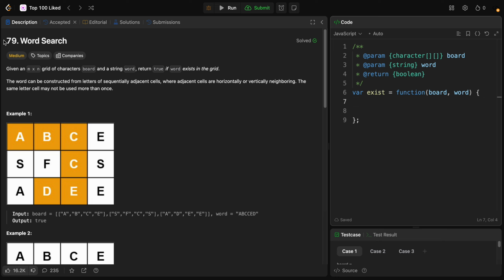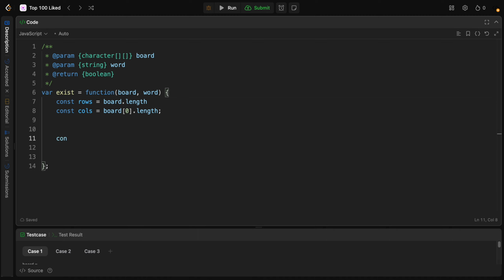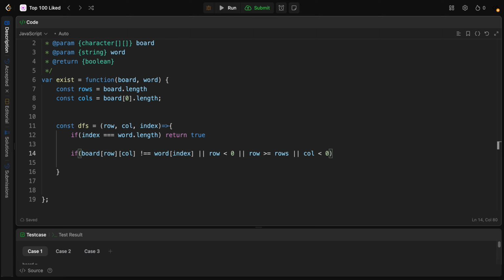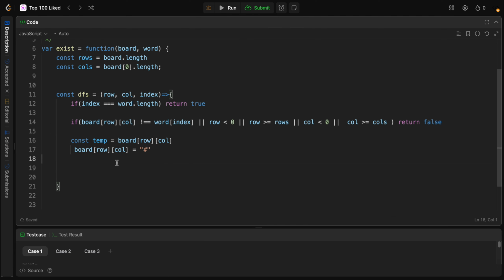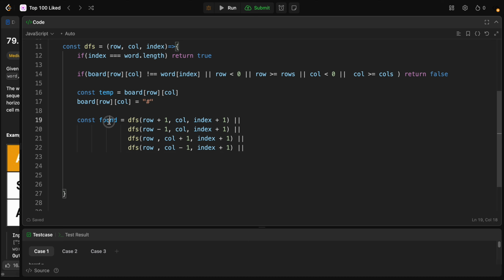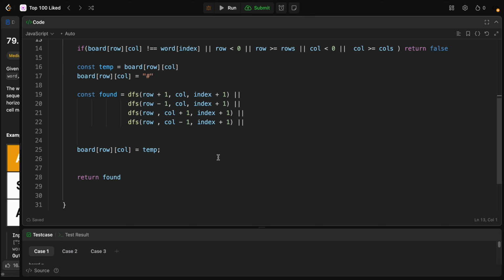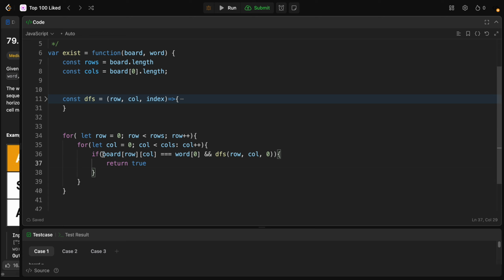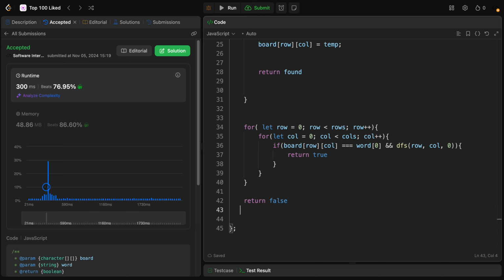79. Word Search | LeetCode | Top 100 Liked